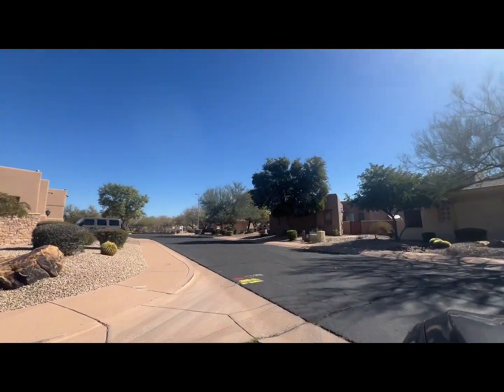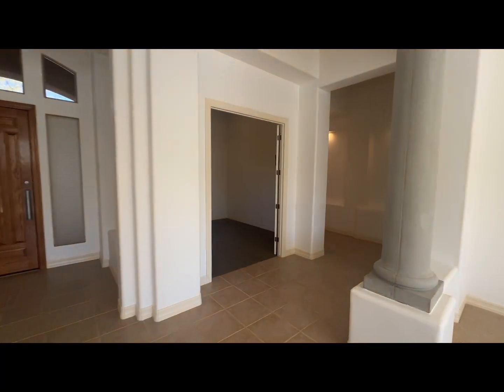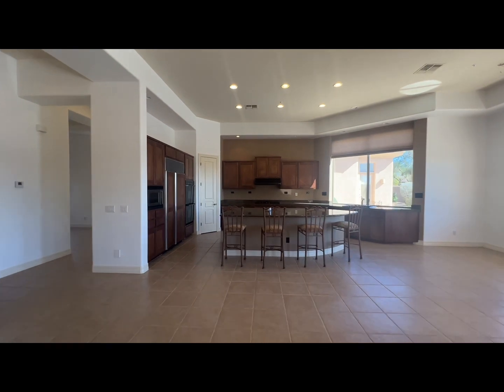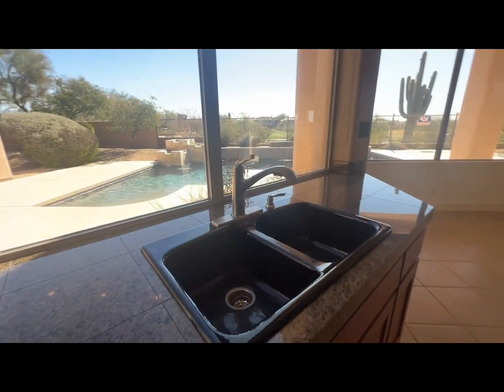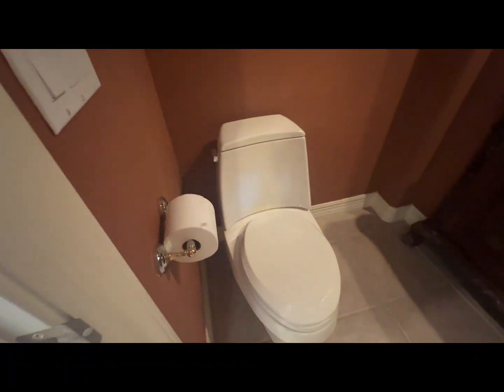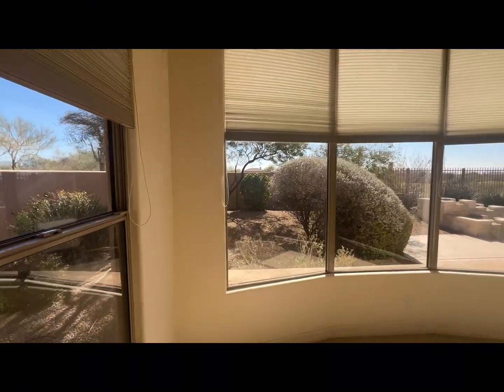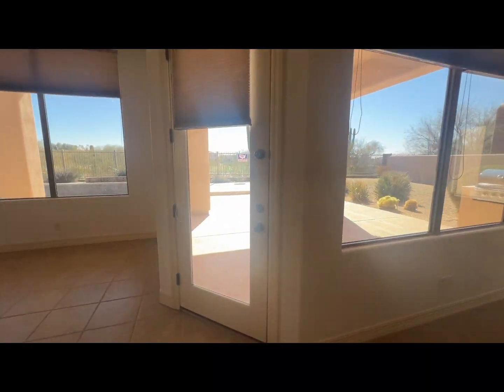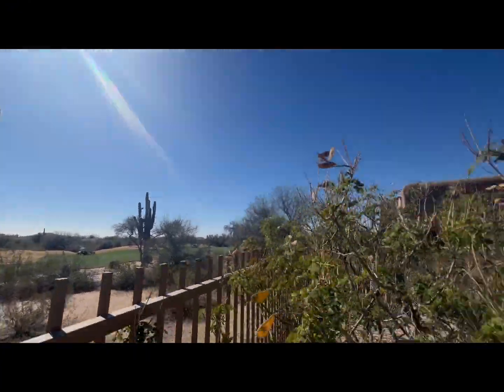Live the Dream: Golf Course Home Tour in Desert Ridge Phoenix|| 4 bedroom home on golf course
Ever thought about living on a golf course in Phoenix? I mean if you love to golf, why not, right? Or what about if you don't want to just see houses? Or don't want to just see the bare desert landscaping that is so common everywhere?

Wouldn't the sprawling green views feel like your backyard is extended and you are anywhere but Phoenix?

Welcome to Desert Ridge. And welcome to Wildfire Golf Club in Desert Ridge, an extremely sought after master planned community in North Phoenix close to the JW Marriott at Desert Ridge, and High Street.
If you are looking for golf, location...location...location, and an incredible house in an even more incredible area, you have found your new home on a golf course.
I am your North Phoenix Realtor here to help. Comment below with questions, if you want to take a tour of any home in the North Phoenix area, or want a free guide that I have put together about moving to or living in North Phoenix.
Until the next one, friends!

Blair Ballin
eXp Realty
North Phoenix real estate agent

This home is listed with Realty One.